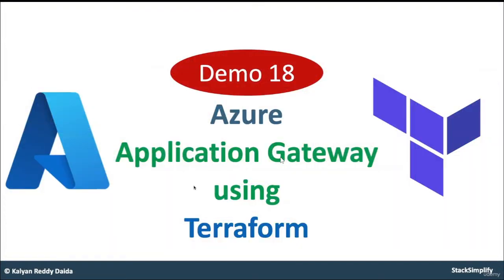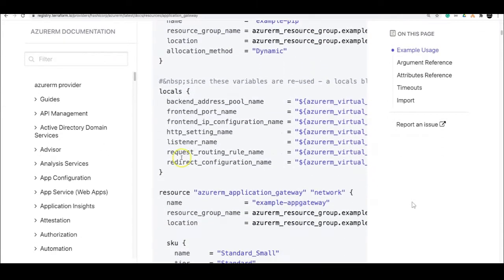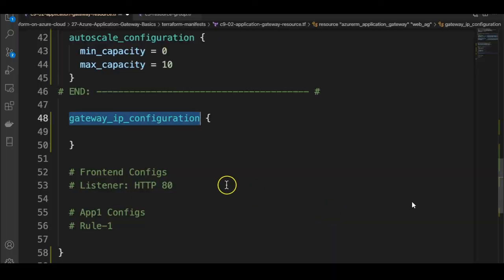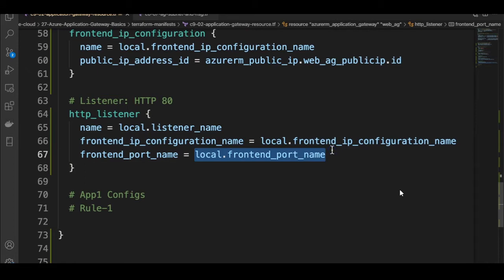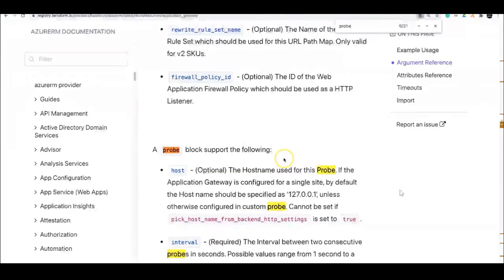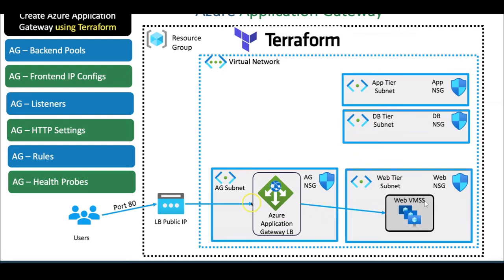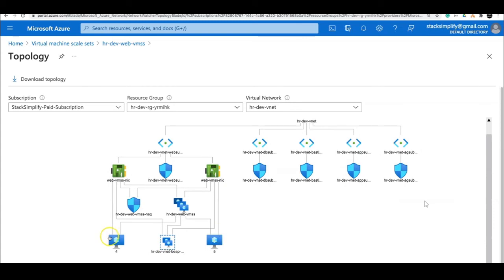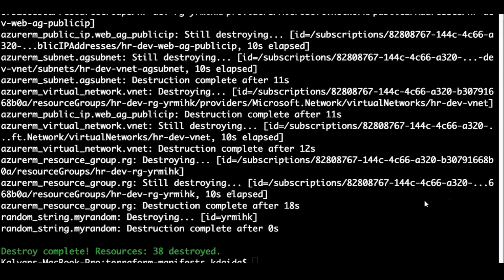Terraform Azure Application Gateway